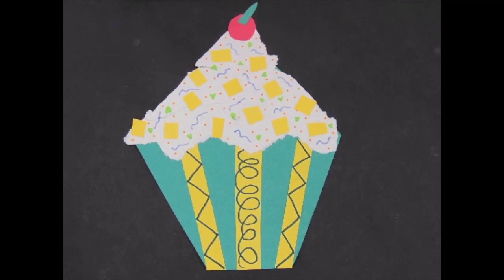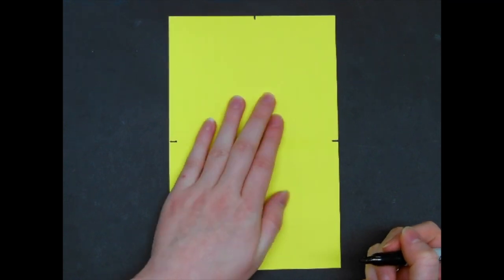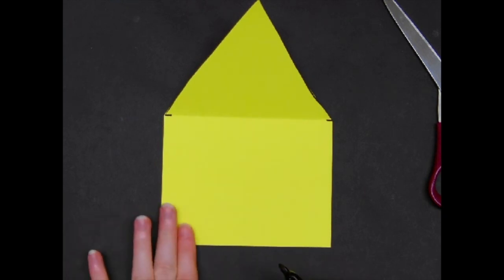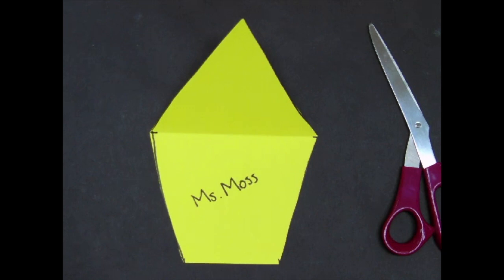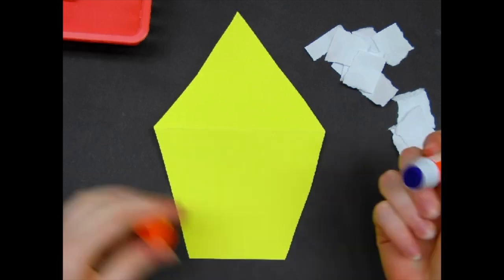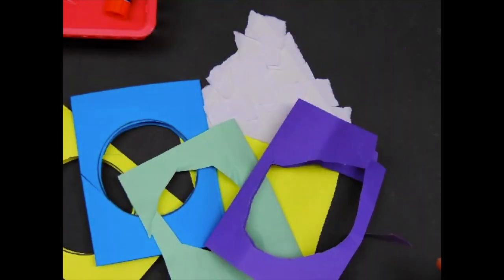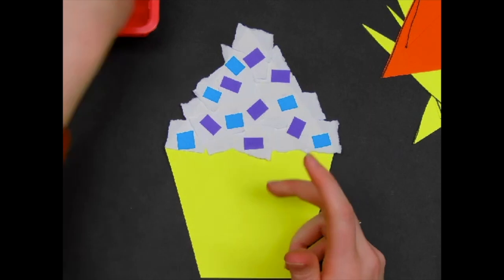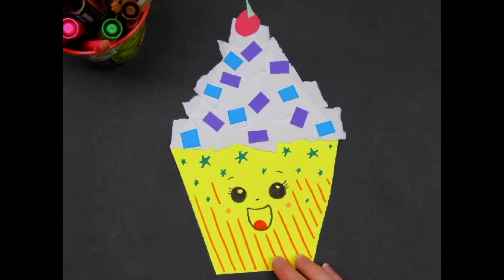Thiebaud Cupcakes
Demo for Kinder making Wayne Thiebaud inspired cupcakes with colored paper